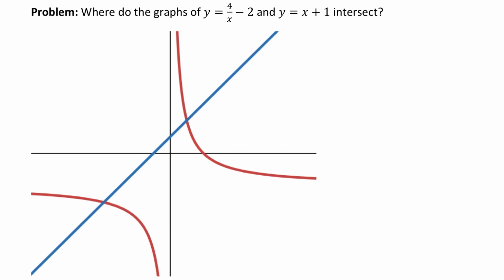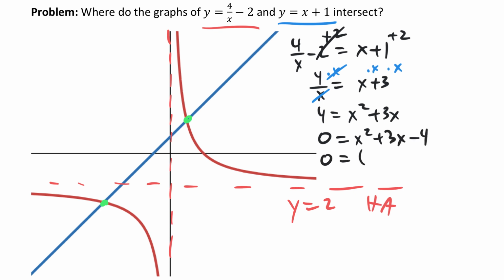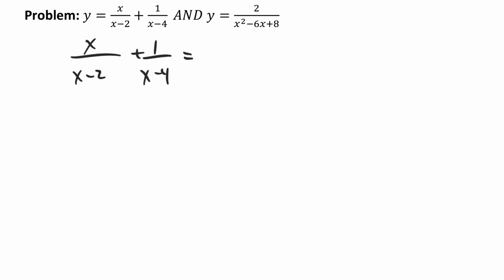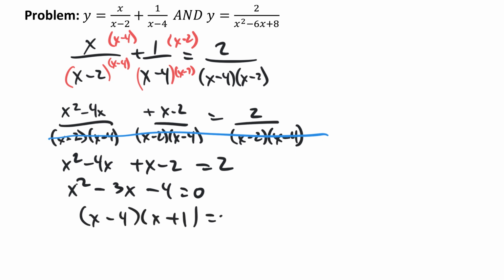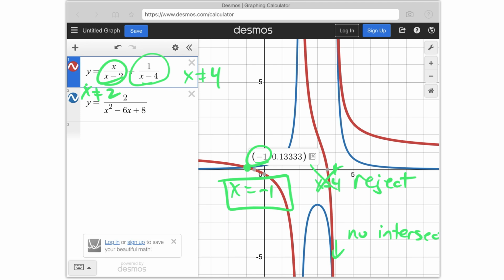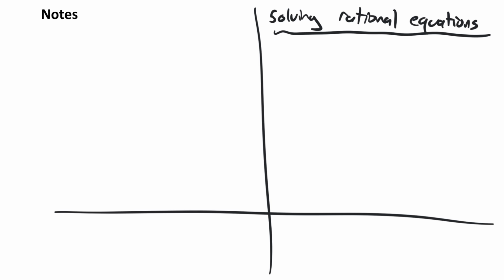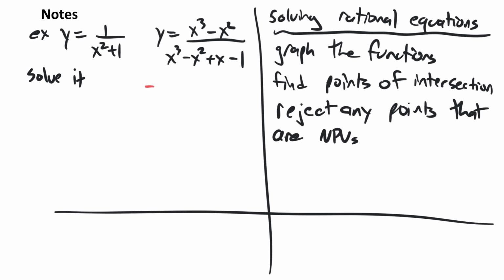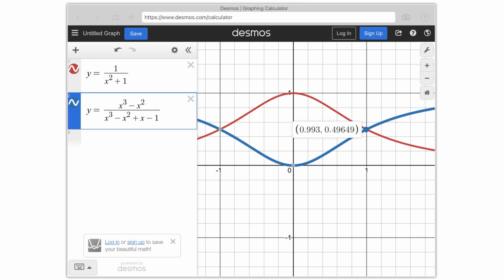Unit 4 lesson 10